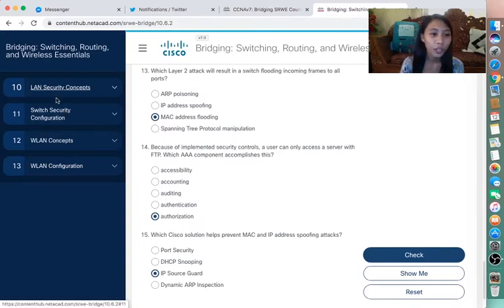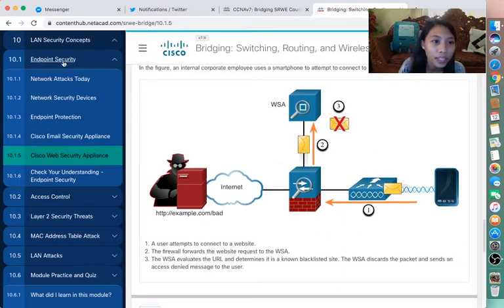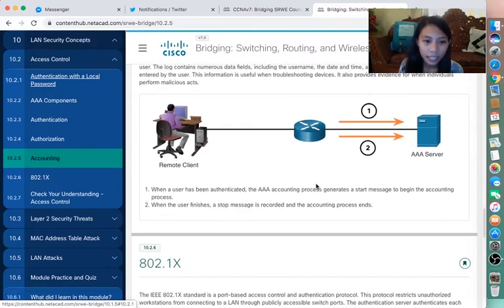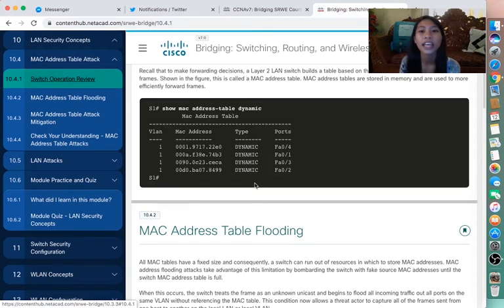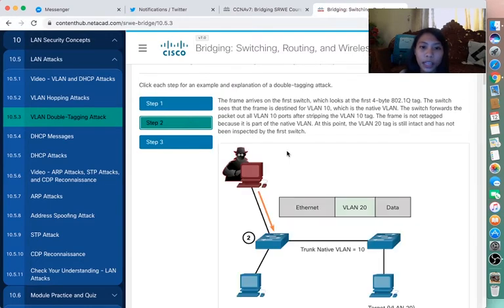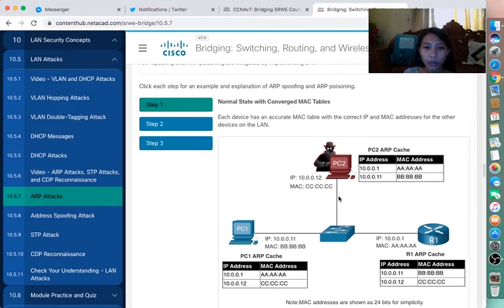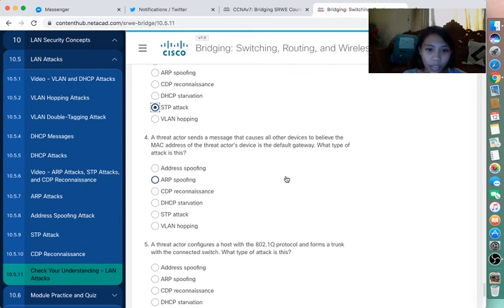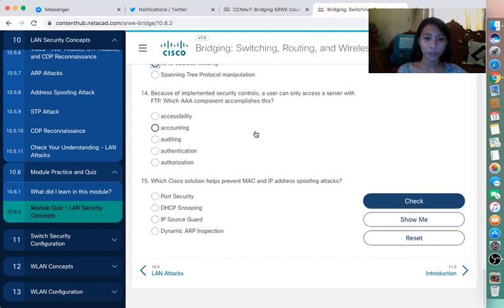SRWE Chapter 10 | Nestlie Rosales